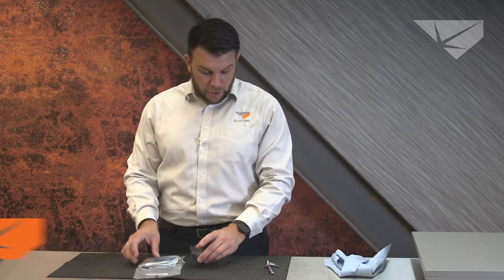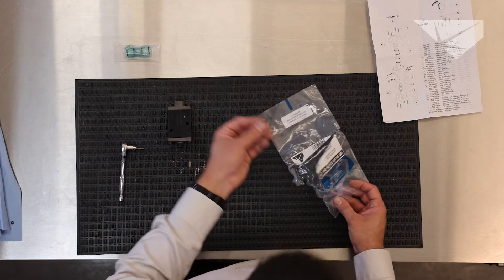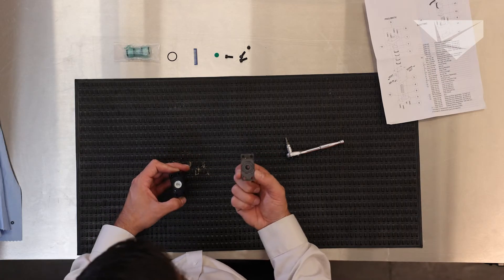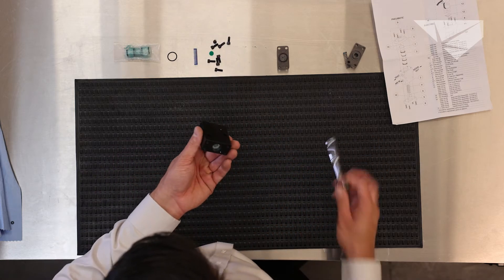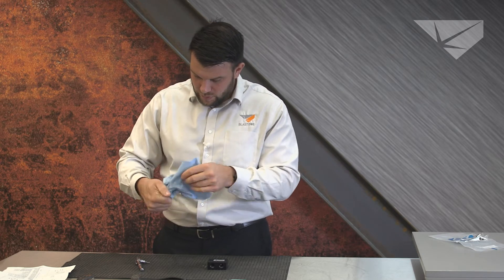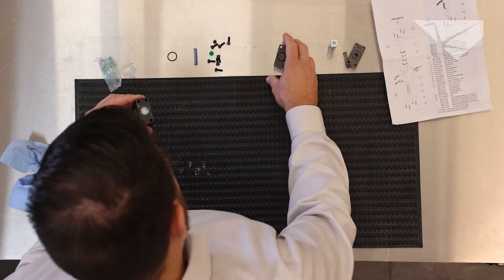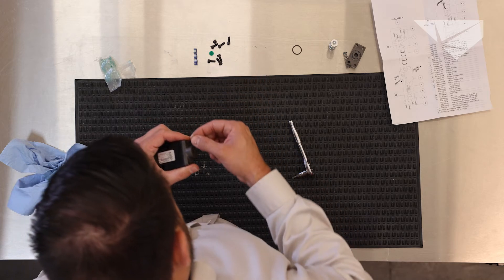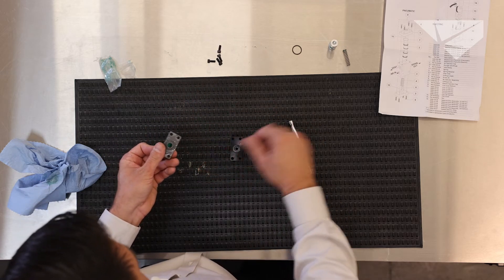How to Maintain and Rebuild a Pneumatic Control Valve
In this Product Overview from BlastOne, Vince walks us through how to Maintain and Rebuild a Pneumatic Control Valve.